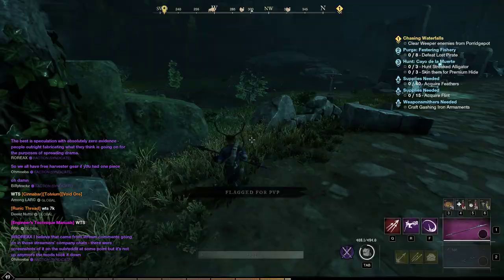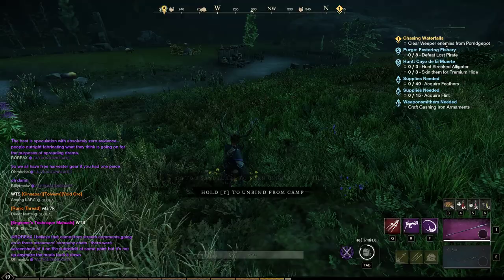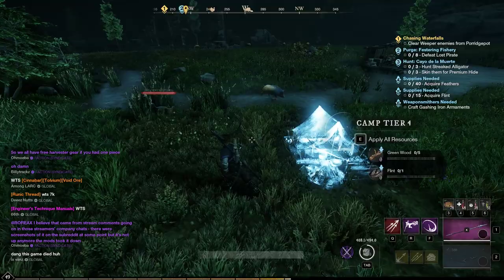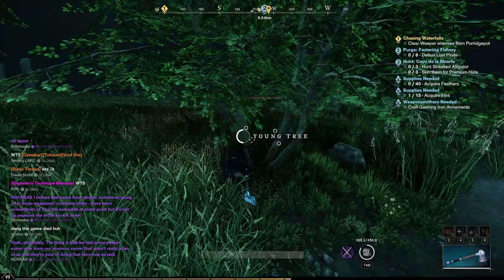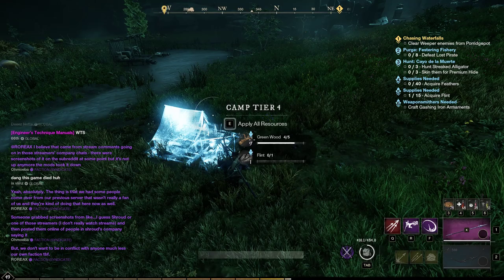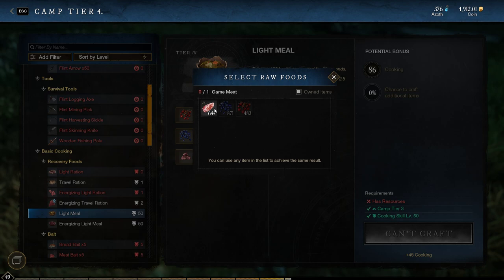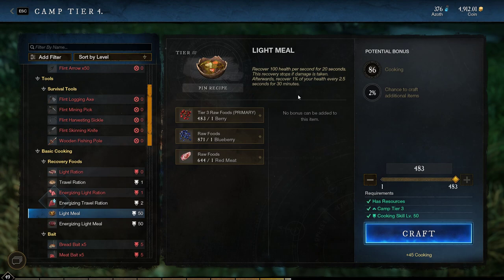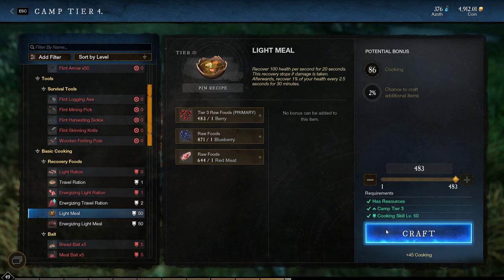Level up Fast in New world!!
I will be showing you a fast method to get xp towards your main progress and cooking progress in this video enjoy!